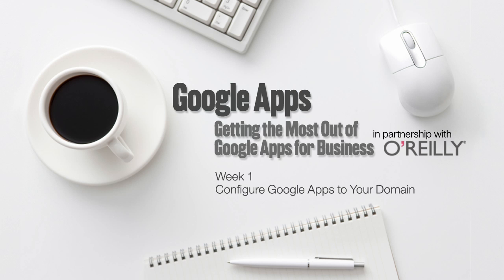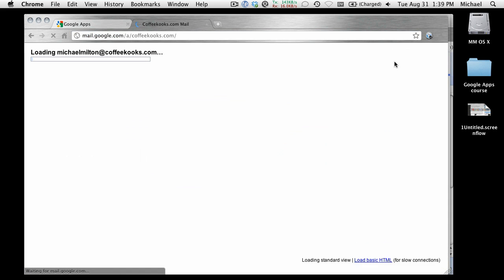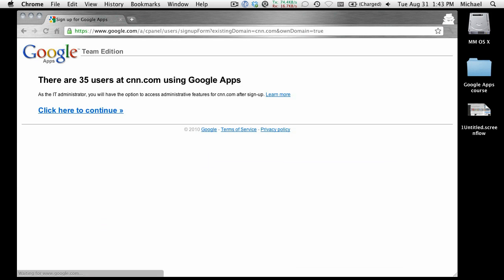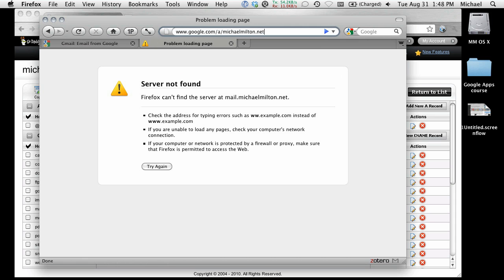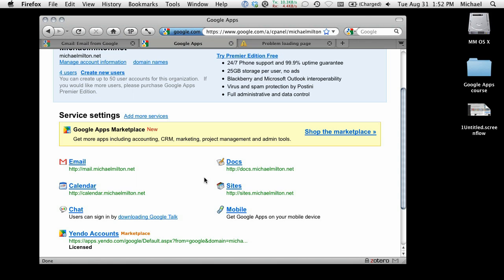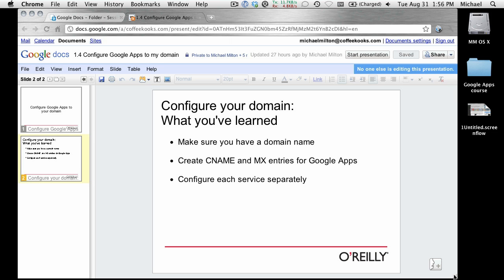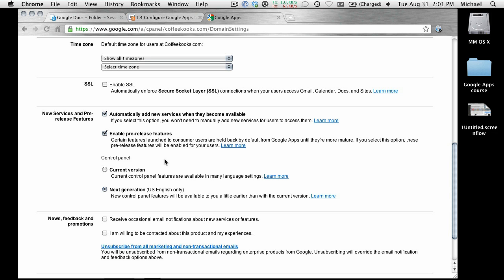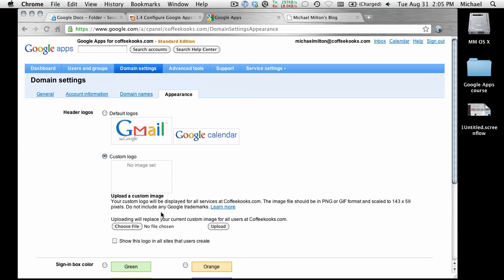5 Configure Google Apps to Your Domain